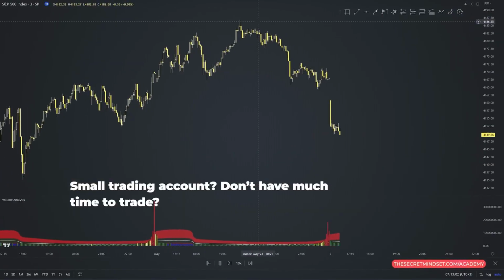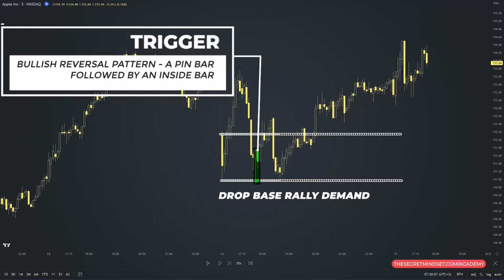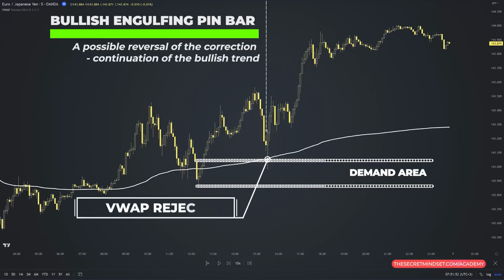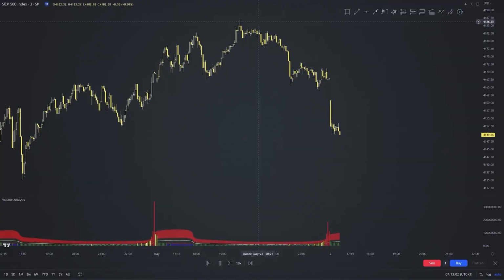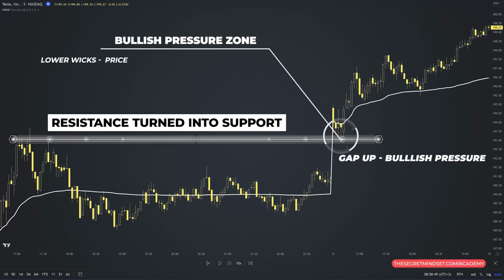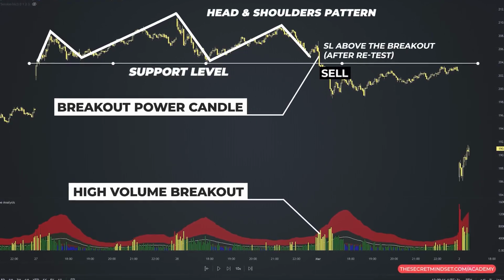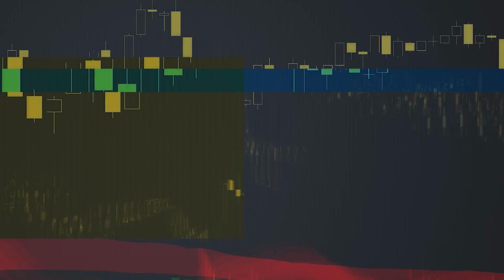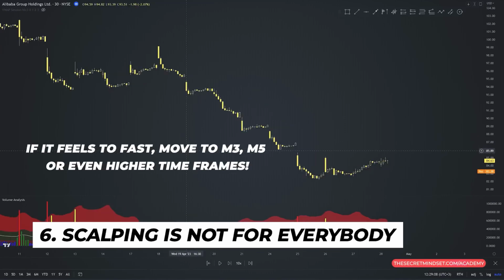Step-by-Step Scalping Trading Strategies to Earn Your First $10,000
Unlock the secrets of successful scalping trading and elevate your trading game with our comprehensive course. Learn proven techniques and strategies used by top traders to bank your first $10,000.

What You'll Learn:

Smart Money Strategies: Understand how institutional traders and market makers influence price action, and align your trades with dominant market forces.
Market Sentiment and Order Flow: Discover how to read market sentiment, track order flow, and spot manipulation to gain an edge in your trading endeavors.
Practical Examples and Simulations: Gain valuable insights through real-time trading simulations, practical examples, and in-depth case studies.
This course goes beyond theory, offering hands-on exercises and real-world examples to enhance your learning experience. By the end of this course, you'll have the tools, knowledge, and confidence to tackle the challenges of scalping trading head-on. Join us and transform your trading journey with the ultimate scalping course in the industry!

🔗 Useful Links:

Your engagement helps us create content that empowers your trading journey!